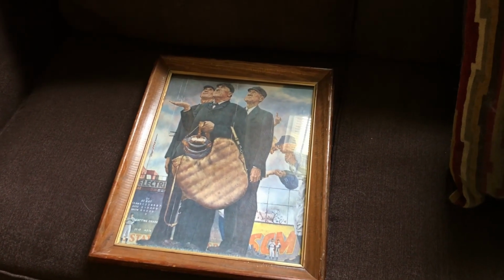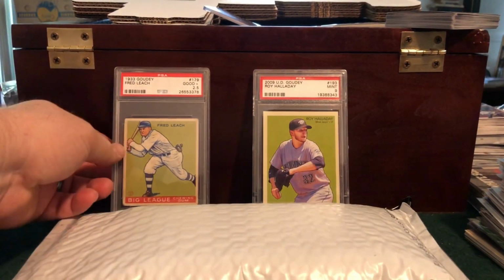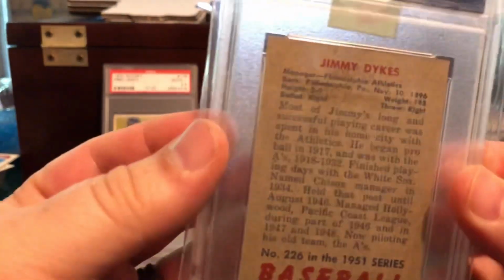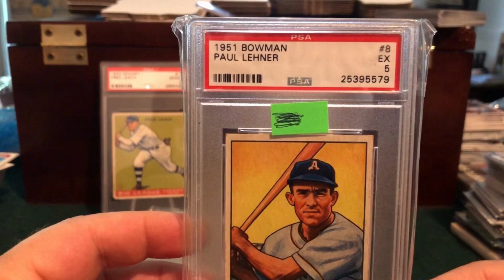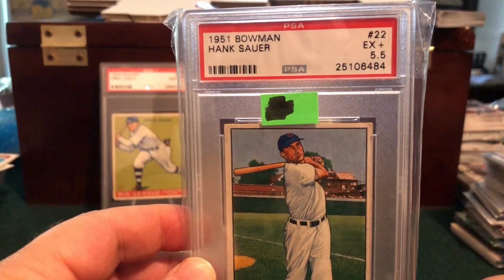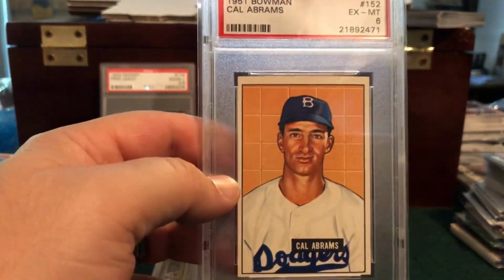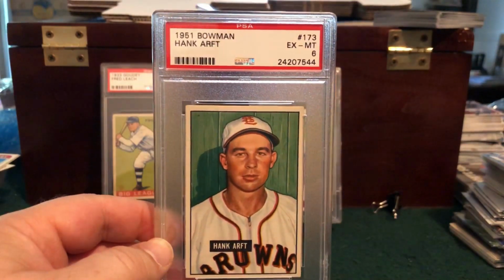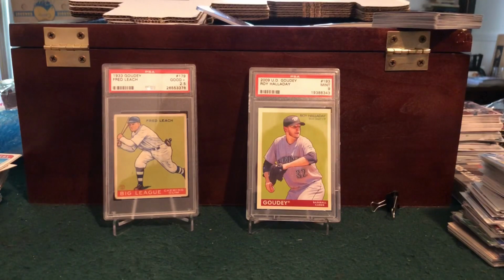The 1951 Bowman set build continues and new wall art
How does Norman Rockwell fit in with vintage baseball cards?  They kind of go hand in hand...
"Tough Call" was painted in 1949 which was just two years prior to the 1951 PSA graded Bowman baseball cards you'll see after taking a look at the thrift shop print I found.